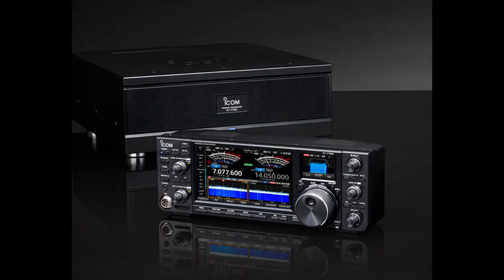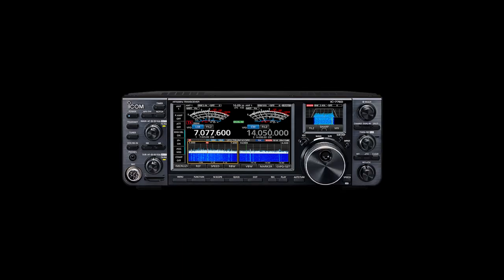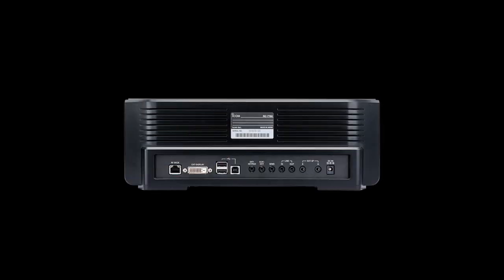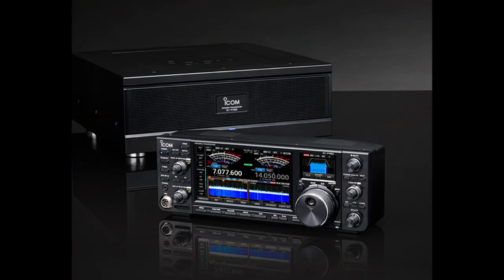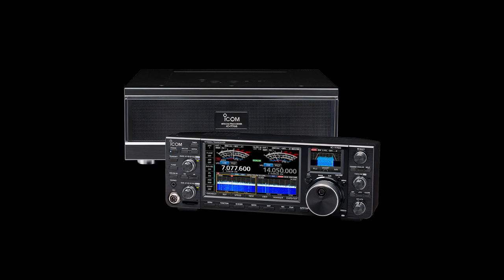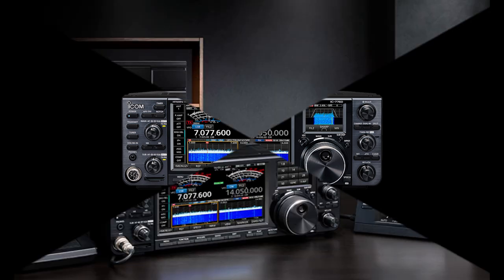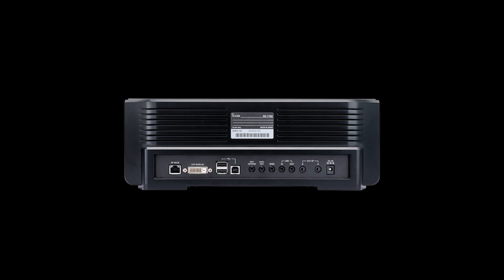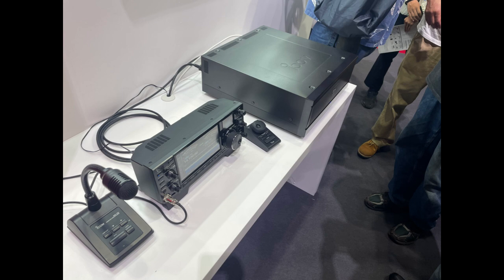IC 7760 VERY NICE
revealed at the Tokyo hamfest IC 7760